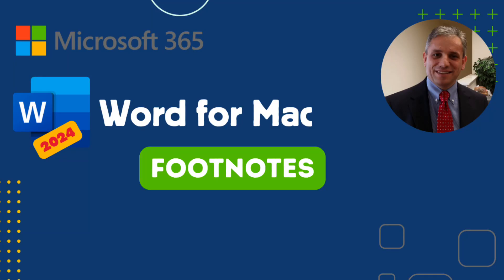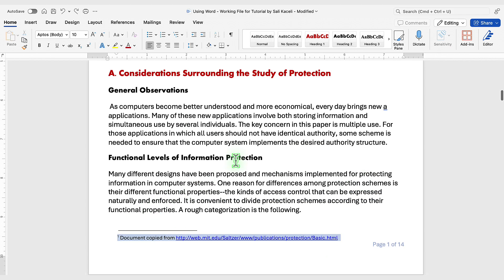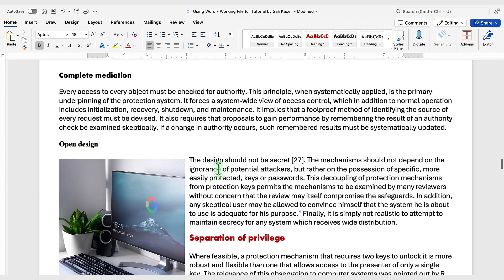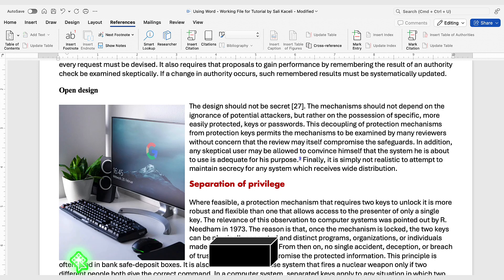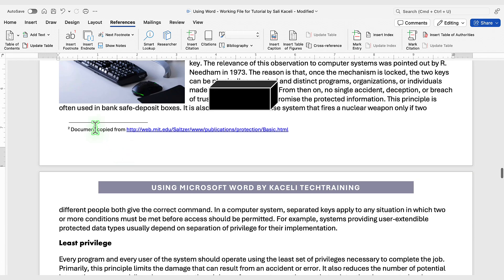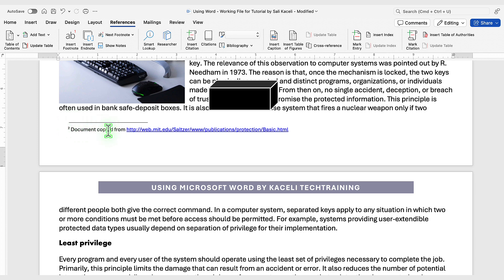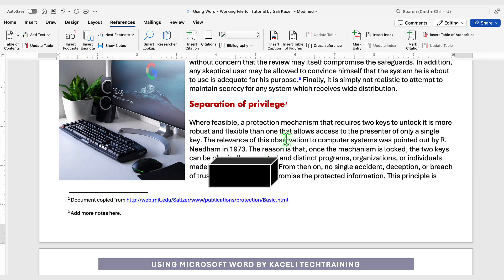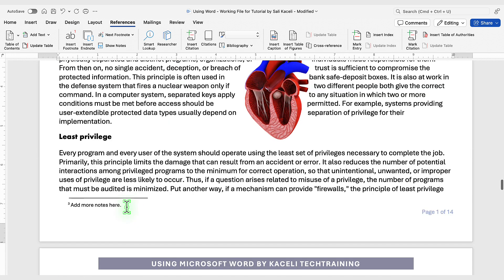How to Add and Manage Footnotes in Microsoft Word for Mac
In this video, learn how to add, customize, and manage footnotes in Microsoft Word to provide detailed references or additional information without disrupting your main text. Footnotes are essential for academic papers, reports, and professional documents.More